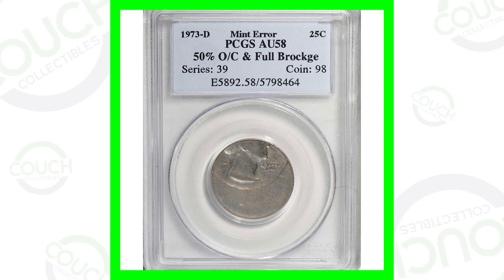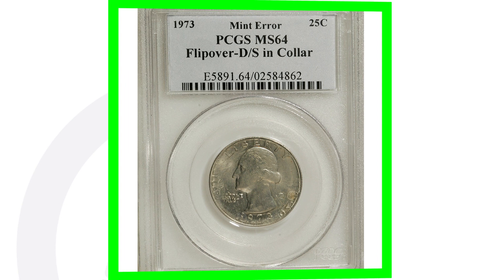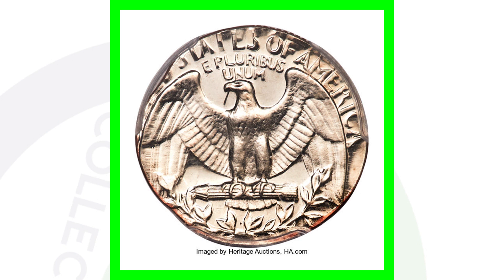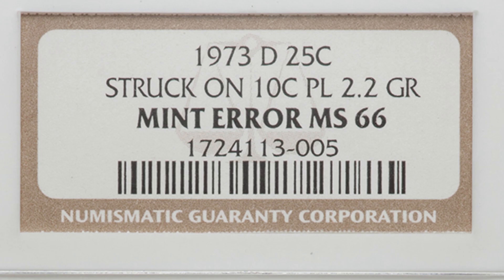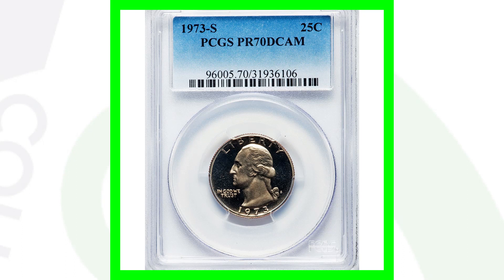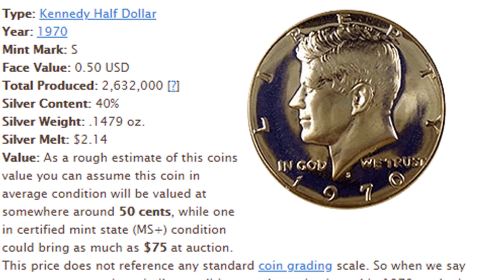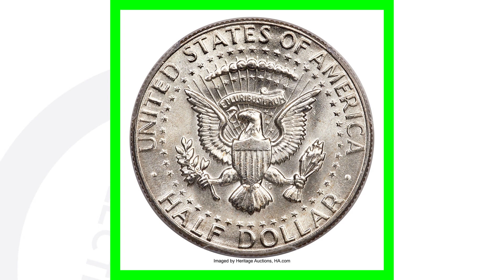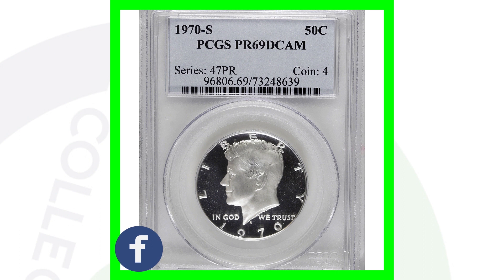1973 Quarter Coin Mistakes That are Worth Money!